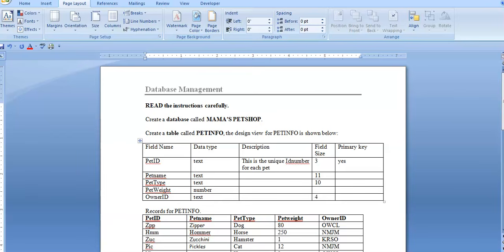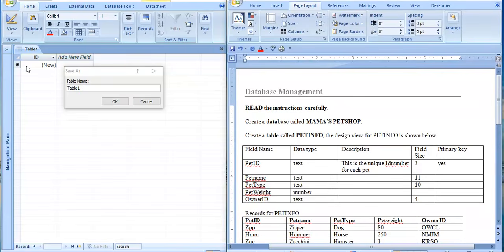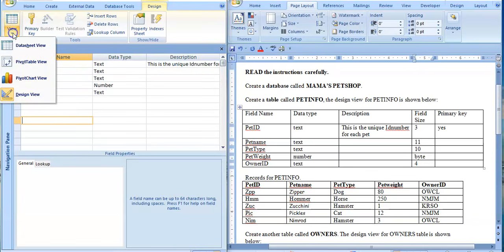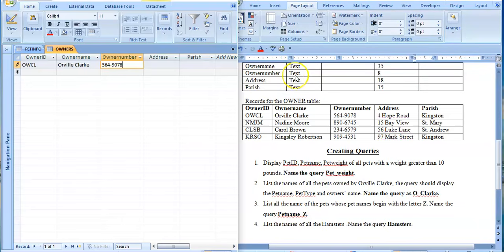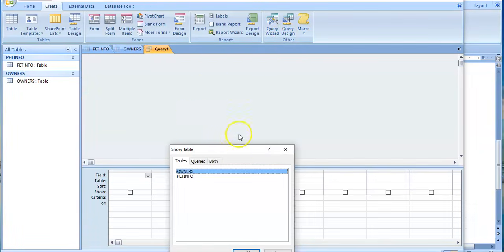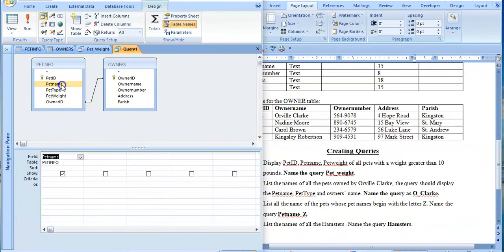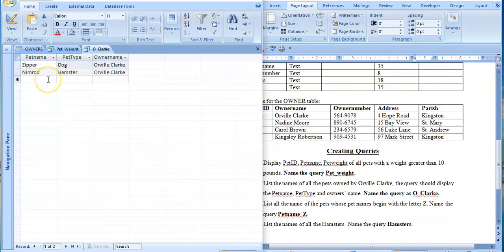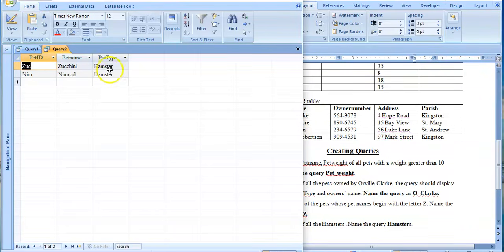CSEC EDPM| Database Practice Question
This video as created by EDPM Made Simple seeks to give a detailed explanation and demonstration of how to answer a Database question.